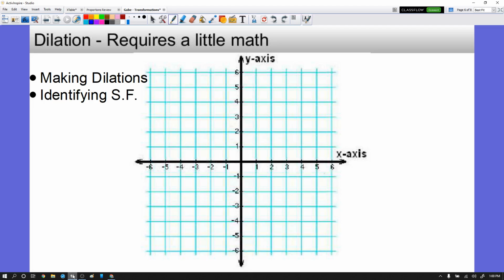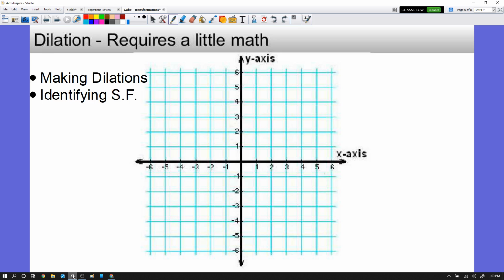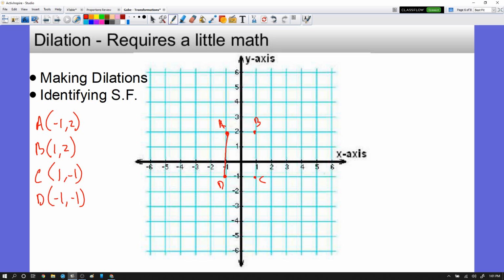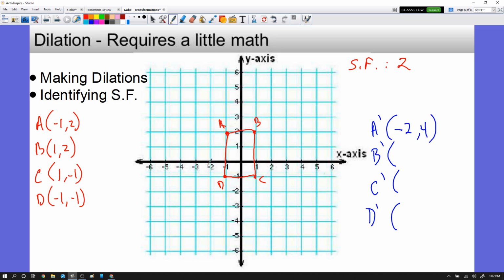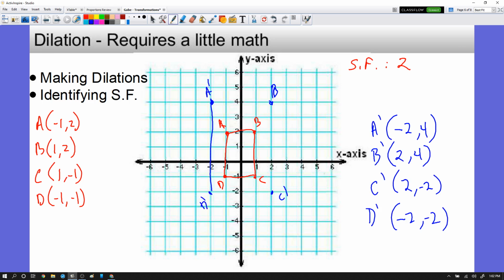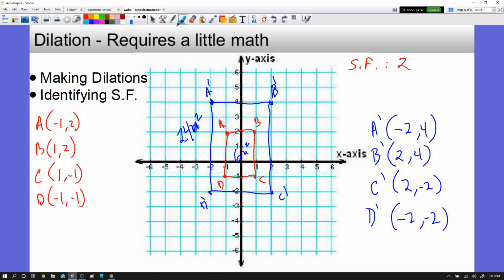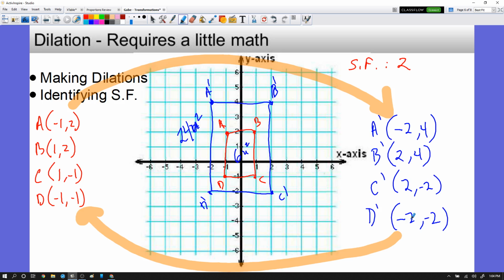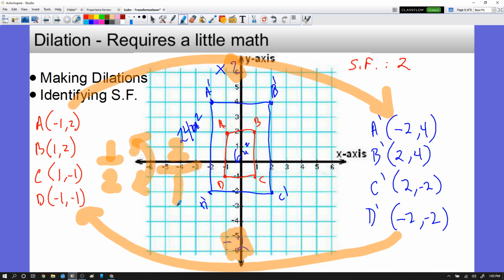Transformations - Dilations 101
Enlargements or reductions using dilations on the coordinate plane